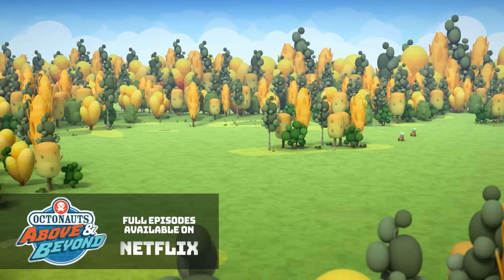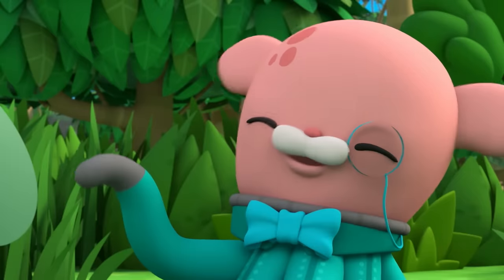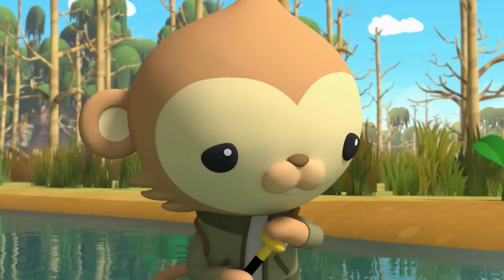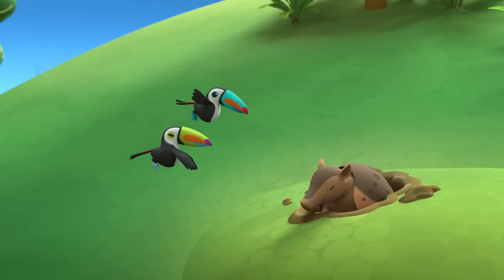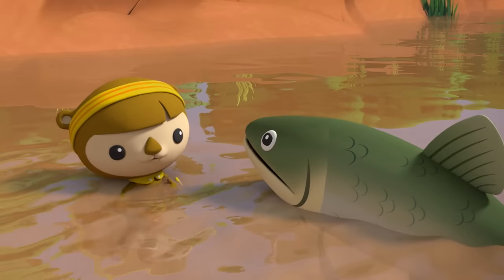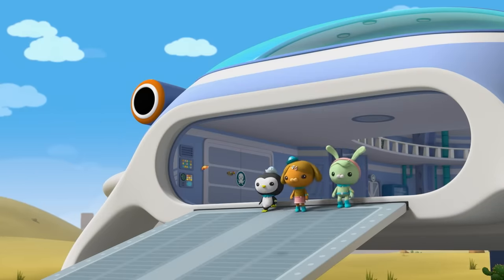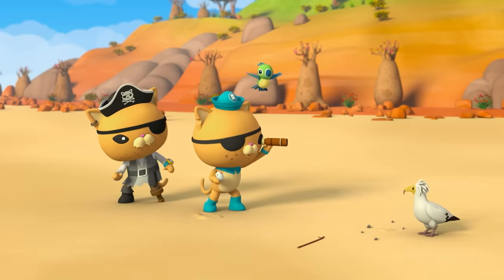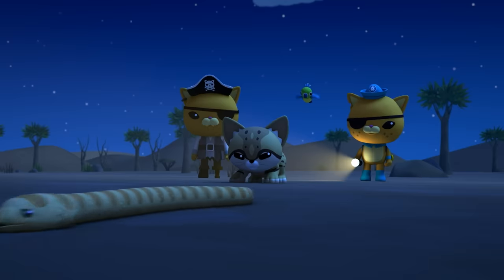Octonauts: Above & Beyond - BRAND NEW Octo-Agent Adventures! | 30 Mins Special!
Octonauts: Above & Beyond full episodes available now on Netflix!

Follow the Octonauts in BRAND NEW Above & Beyond adventures!

Responding to a range of new dangers across the globe, the Octonauts expand their mission to explore, rescue and protect beyond the sea... onto LAND!

Their expanded global reach will take them from a hydrothermal vent at the bottom of the ocean to a hot spring at the top of a mountain... from a kelp forest to a cloud forest...from a tide pool on the beach to a water hole in the desert.

They’ll encounter droughts, floods, mud slides, fire and ice! And along the way, find a way to rescue and protect any creature who needs their help, from elephants to bombardier beetles. Often, we’ll discover a new environmental phenomenon via the creature who is experiencing it.

The Octonauts can’t tackle this new set of worldwide challenges alone. So, they’ll assemble a new team of experts & adventurers, positioned all over the Earth to call in emergencies and to aid them on various missions:

The Octo-Agents!